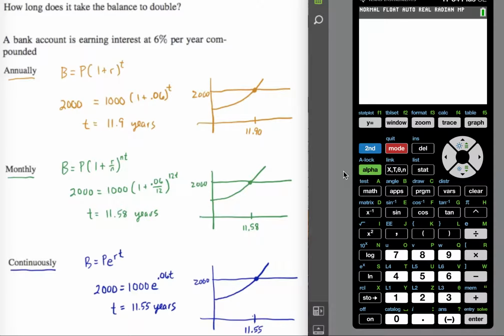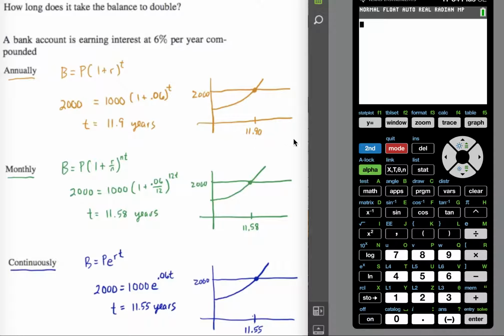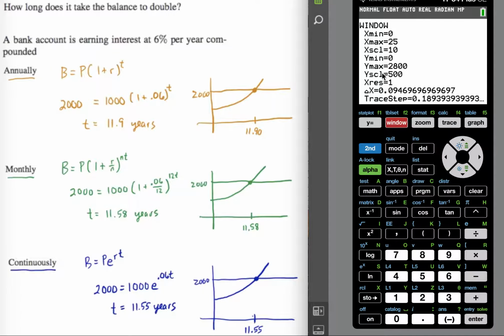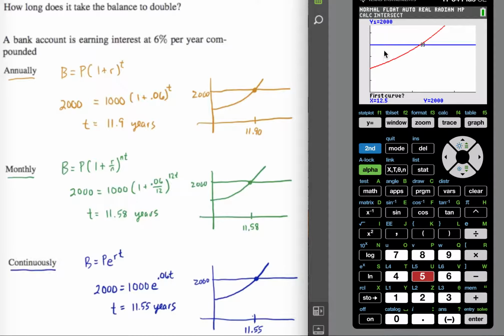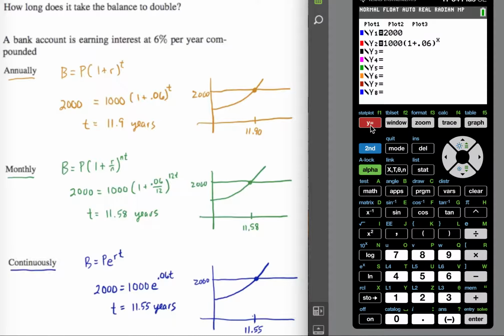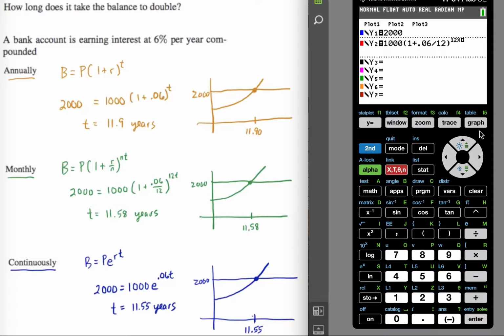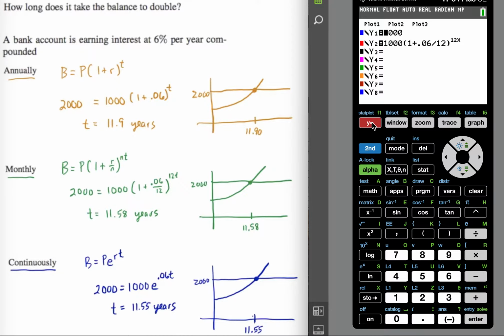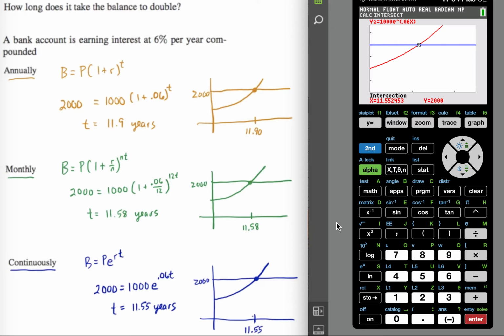Doubling TIme Using TI84 - video